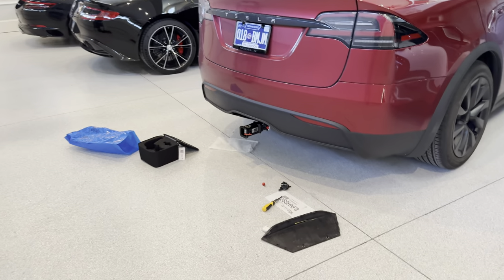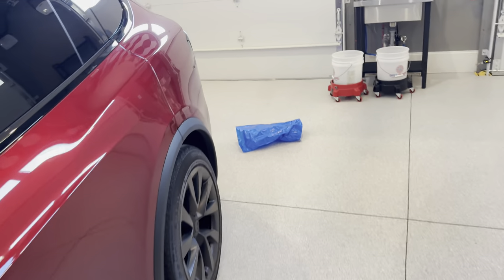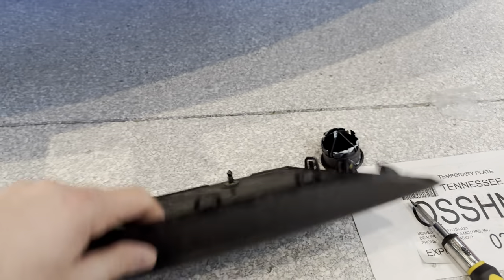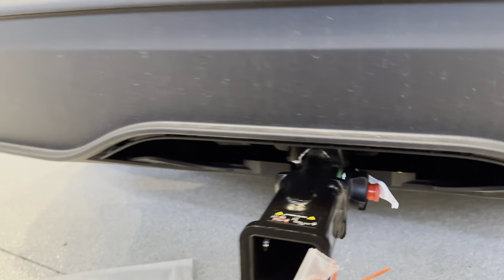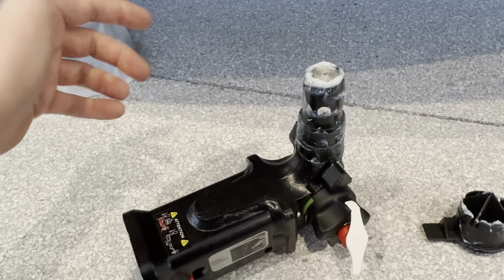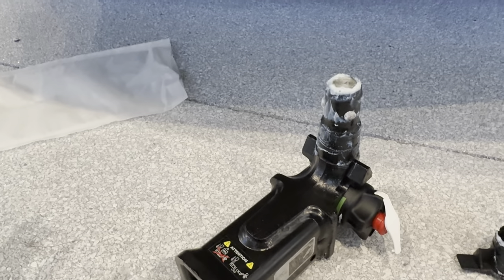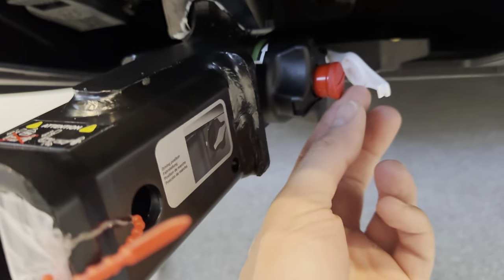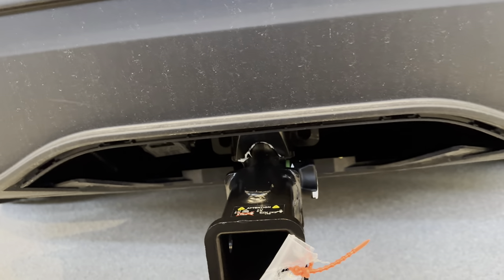How To Install Tesla Model X Tow Hook - Long Range or Plaid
Cause I did not love what I found, here is my 3
min install video. Hope it helps avoid any frustration. Like most thinhs, its easy if you know the trick. 👊